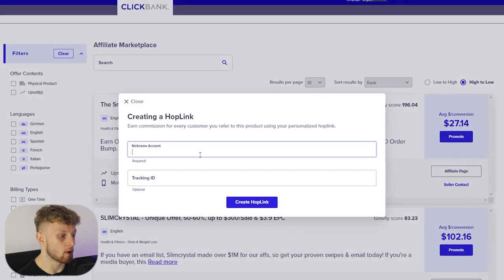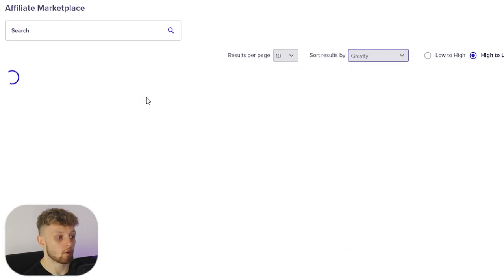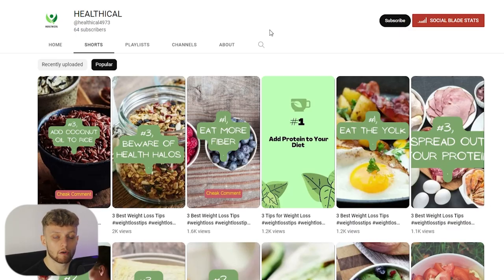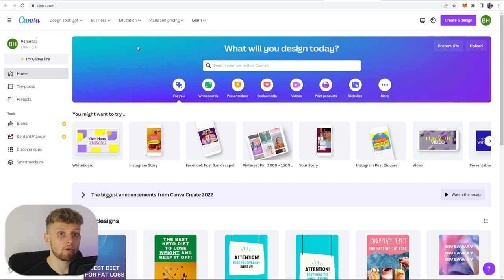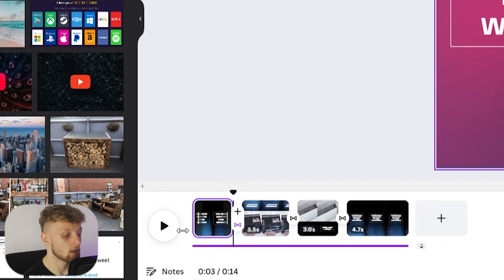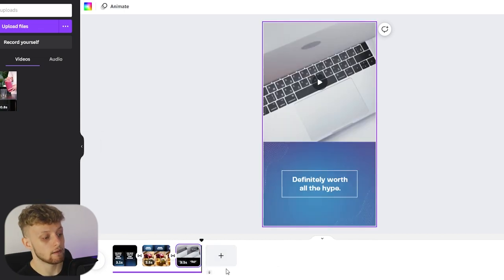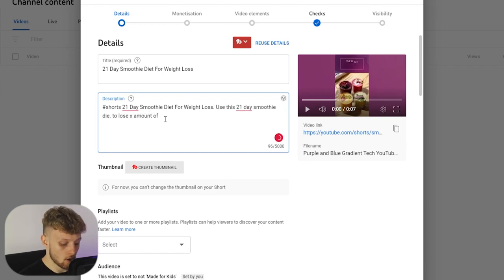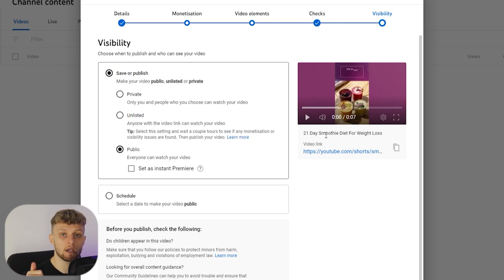Earn $200/Day With YouTube Shorts & Clickbank (Make Money Online 2023)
EARN $200 PER DAY! Use this simple method to create money making YouTube short videos in 15 minutes per day. This is 100% free, working worldwide and ill show exactly what you need to do in a step by step format.